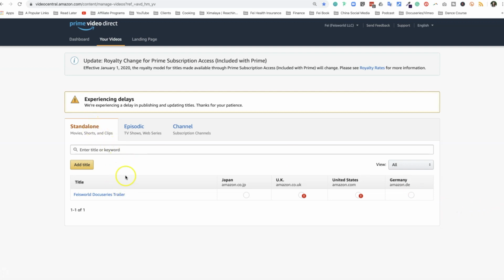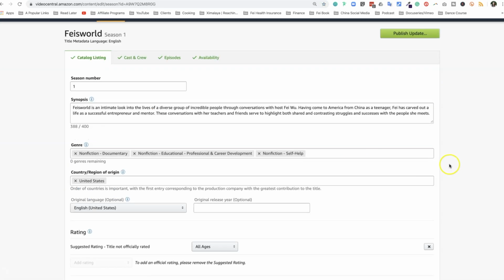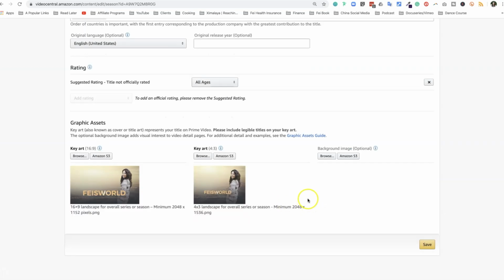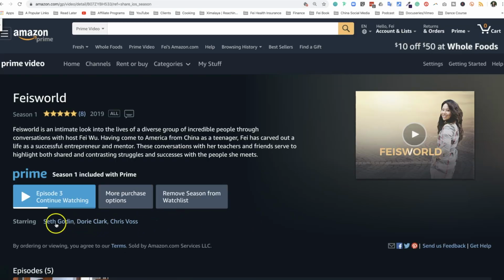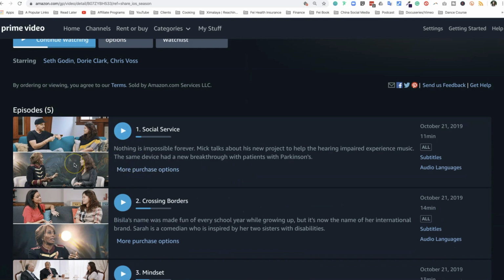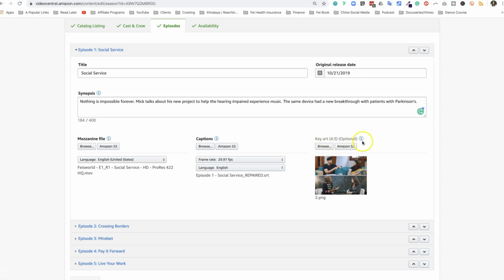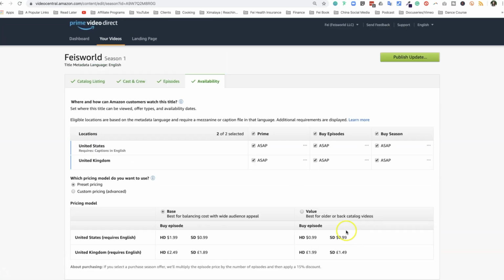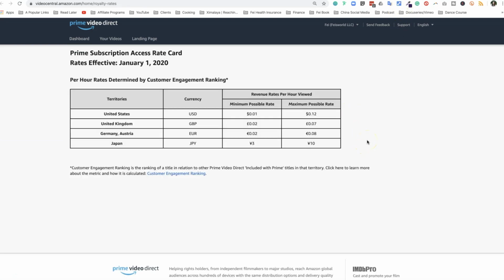How to work with Amazon Video Direct and Amazon Prime to share your film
In this video, I'll show you step-by-step, from start to finish on how I navigate Amazon Video Direct for my documentary called Feisworld, and how I was successfully able to publish my film through the Amazon Video Direct

Royalty information and payments

Feisworld on Amazon Prime

Additional tips and tricks include common mistakes, challenges I had while managing film posters, banners, SRT (closed captions), and how to get in touch with Amazon Video Direct's customer service.

BONUS: I'm going to share with you the analytics of my documentary, information on the payout, and links for you find relevant information for your film.

Amazon Video Direct in the US distributes to US/UK. But I'm going to also share with you how you can distribute your film to RoW (Rest of World) at the end of the video.

What is Feisworld?

Sign up for the Feisworld newsletter to receive articles, podcasts and videos created for independent creators like you